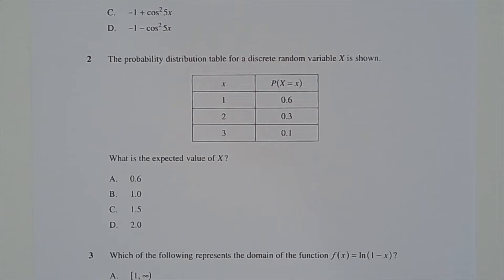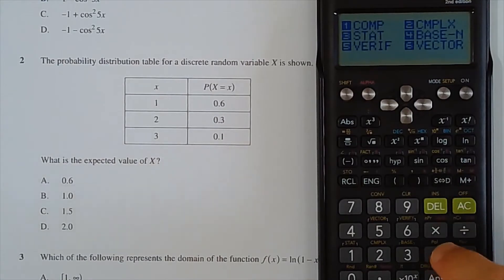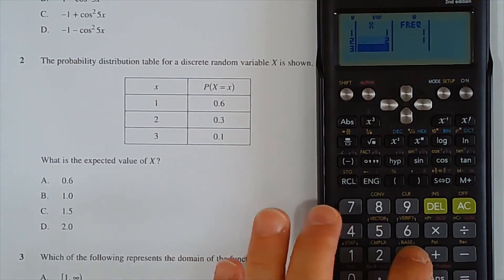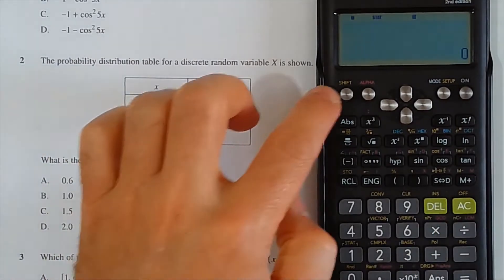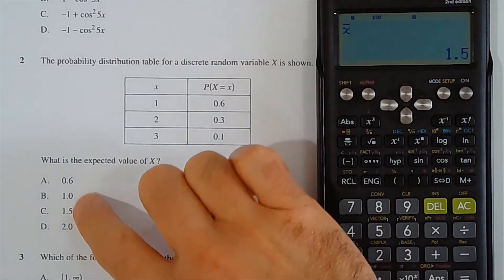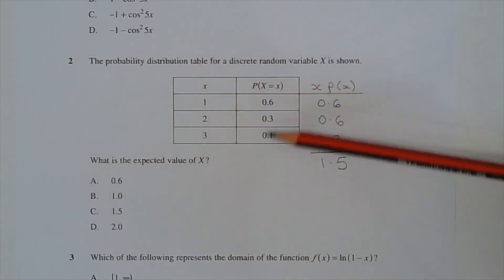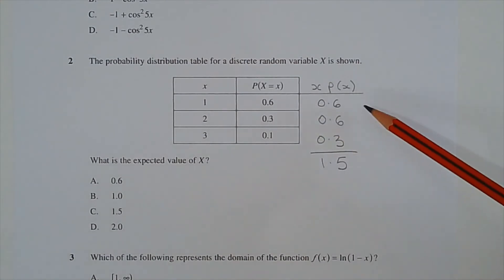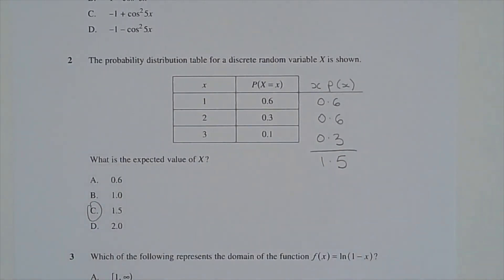2021 Maths Advanced HSC Q2 How to find expected value E(x) of a discrete probability distribution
A discrete probability distribution is a statistical distribution that describes the probabilities of all possible outcomes in a discrete, countable set of events or values. In other words, it specifies the likelihood of each possible outcome of a random variable taking on a specific value within a finite or countable range. Discrete probability distributions are often used to model situations where outcomes are distinct and separate, such as counting the number of successes in a series of trials, like the number of heads when flipping a coin multiple times or the number of defective items in a production batch.

Key characteristics of a discrete probability distribution include:

1. Probability Mass Function (PMF): The PMF is a function that assigns a probability to each possible outcome. It gives the probability of the random variable taking on a particular value.

2. Finite or Countable Outcomes: The set of possible outcomes must be finite or countable, which means that you can list or enumerate all the possible values.

3. Probabilities Sum to 1: The sum of the probabilities for all possible outcomes in the distribution equals 1, indicating that one of the outcomes must occur.

Common examples of discrete probability distributions include the:

- Bernoulli distribution: Describes a single trial with two possible outcomes, typically labeled as success and failure.
- Binomial distribution: Models the number of successes in a fixed number of independent Bernoulli trials.
- Poisson distribution: Models the number of events occurring in a fixed interval of time or space.
- Geometric distribution: Represents the number of trials needed until the first success in a sequence of Bernoulli trials.

These distributions are essential in statistics and probability theory for modelling and analysing various real-world situations involving random events and countable outcomes.

The expected value, also known as the mean, of a discrete probability distribution is a measure of the central tendency of the distribution and represents the average value you would expect to obtain if you were to repeatedly sample from that distribution. To find the expected value of a discrete probability distribution, you can use the following formula:

E(X) = Σ [x * P(x)]

Where:
- E(X) represents the expected value of the random variable X.
- x represents each possible value of the random variable.
- P(x) represents the probability of the random variable taking on the value x.

Here's a step-by-step guide to finding the expected value of a discrete probability distribution:

1. Identify the possible values of the random variable: List all the distinct values that the random variable can take on.

2. Determine the probability for each value: For each possible value of the random variable, determine the probability of that value occurring based on the given probability distribution.

3. Multiply each value by its corresponding probability: Multiply each possible value (x) by its associated probability (P(x)).

4. Sum up the products: Add up all the products obtained in the previous step. This sum is the expected value (E(X)).

Here's a numerical example to illustrate the process:

Suppose you have a random variable X representing the outcomes of rolling a fair six-sided die. The possible values of X are {1, 2, 3, 4, 5, 6}, and each outcome has a probability of 1/6 since the die is fair.

E(X) = (1 * 1/6) + (2 * 1/6) + (3 * 1/6) + (4 * 1/6) + (5 * 1/6) + (6 * 1/6)

E(X) = (1/6) + (2/6) + (3/6) + (4/6) + (5/6) + (6/6)

E(X) = (21/6)

E(X) = 3.5

So, in this example, the expected value of the random variable X representing the outcome of rolling a fair six-sided die is 3.5. This means that, on average, you can expect the value of X to be 3.5 when rolling the die many times.

[video1065]